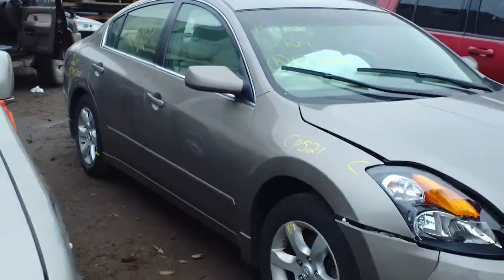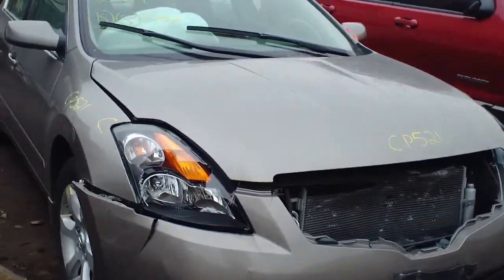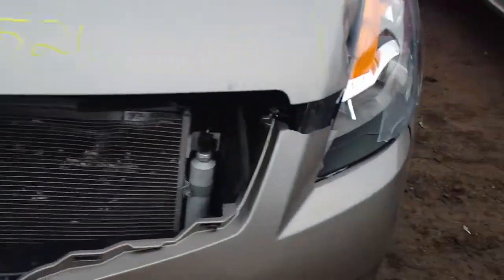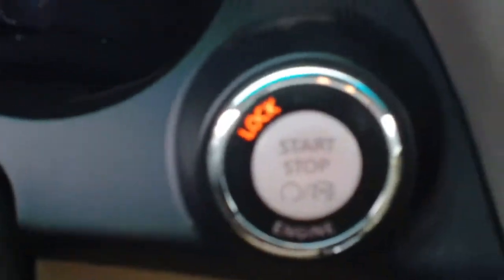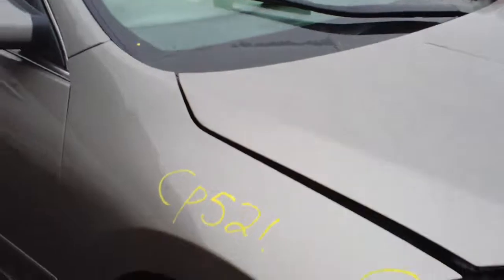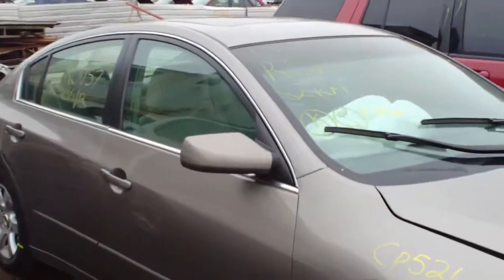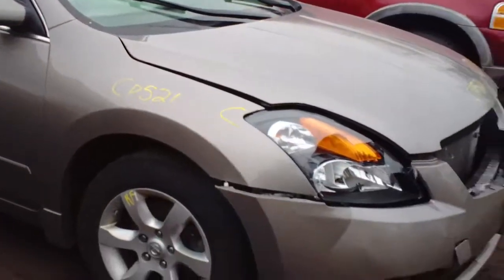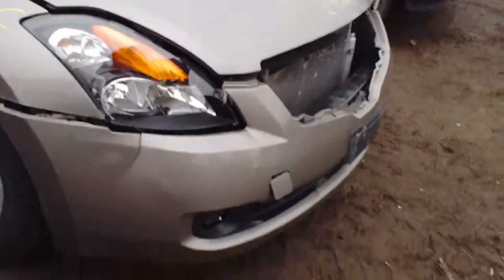2007 Nissan Altima Auto Parts Inventory Standard Auto Wreckers CP521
Inventory car @ Standard Auto Wreckers 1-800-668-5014. Lots of parts available on this car still just ask for Stock number CP521. or let us know what parts you need in the comments. You can also search our entire inventory on our website to find exactly what you need.